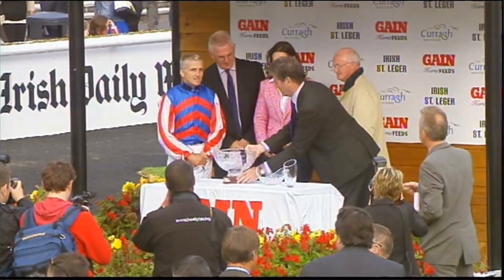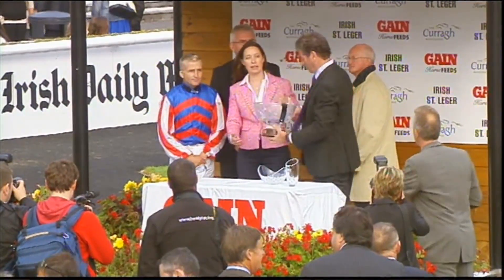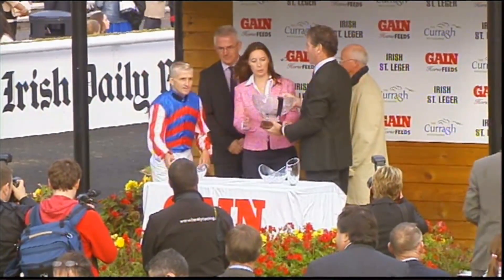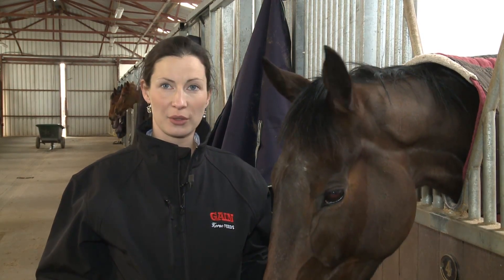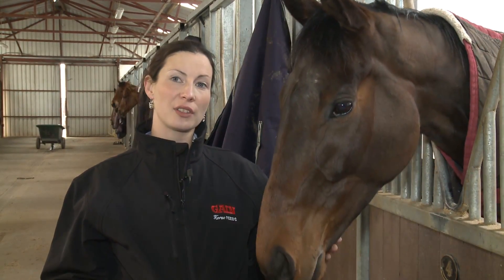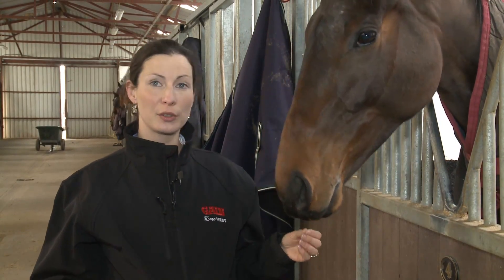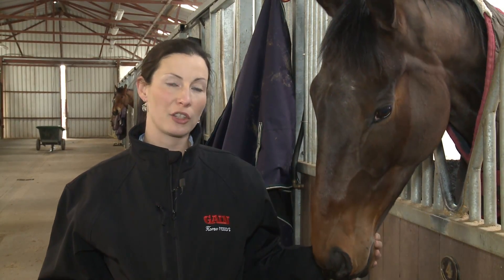Video Tutorial - Energy requirements in a racehorse in training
GAIN Horse Feeds - Joanne talks about energy requirements in a racehorse in training. A racehorse in hard training requires in the excess of 130 megadules of digestible energy per day. GAIN Racehorse Cubes and GAIN Racehorse Coarse Mix can help with energy requirements in a racehorse. They both contain very high levels of digestible energy. The energy comes from a variety of sources. Starch in cereals and super fibres which are extremley digestible for horses. Also high quality vegetable fats can also help.